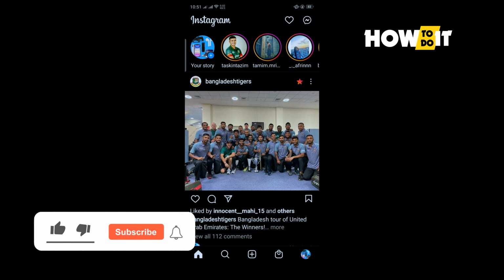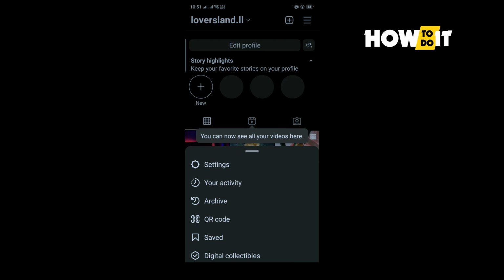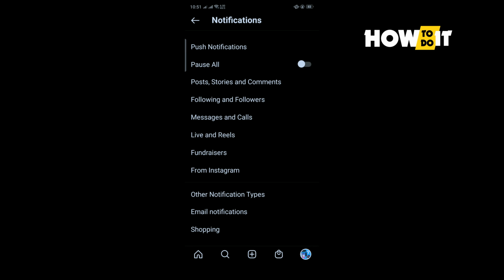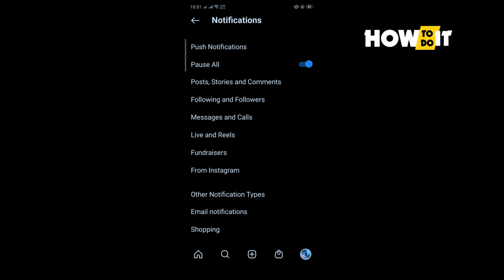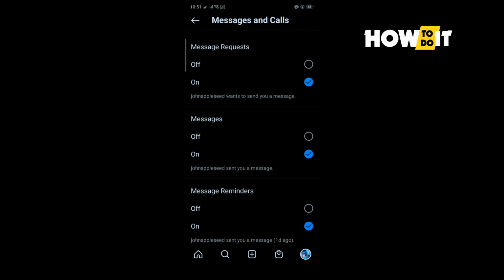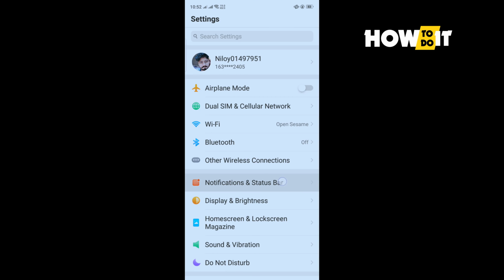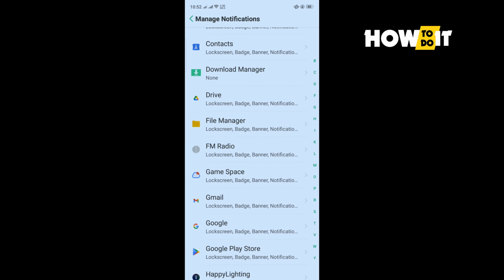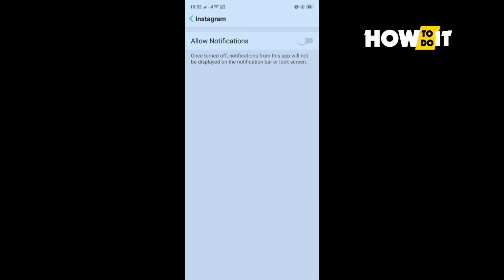How To Turn Off Notifications On Instagram 2024 | Skill Wave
1. Click your profile picture in the top right, then click Settings.
2. Click Push Notifications in the left menu.
3. Click next to Off below a type of notification (for example Reminders, Comments, Likes) to turn off those kinds of notifications.

▼ Related Keywords ▼
Turn Off Notifications on Instagram
disable Notifications Instagram
disable Notification Instagram
disable Instagram Notifications
disable Instagram Notification
Stop Instagram notifications
turn off
notifications
disable
turn off alerts
disable Notifications Instagram
"turn off Instagram notifications iPhone"
"turn off Instagram notifications android"
"turn on Instagram notifications iPhone"
"Where are the notifications on Instagram update"
"how to turn off reel notifications on Instagram"
"How to stop notifications on Instagram from another account"